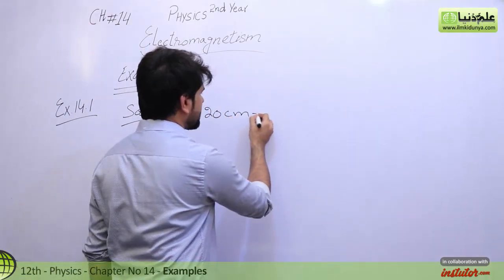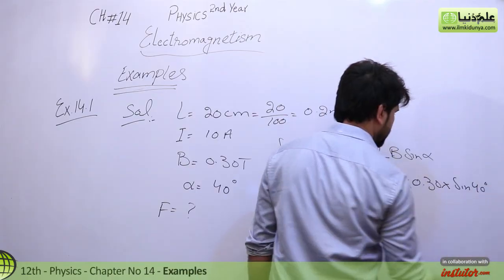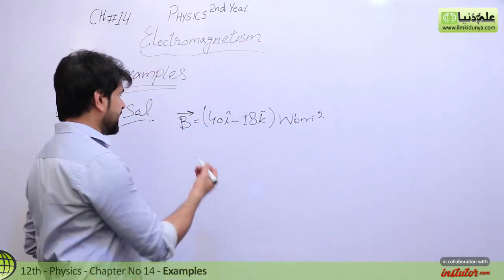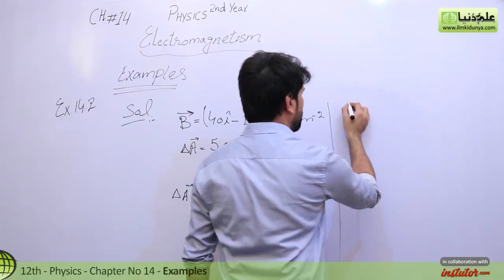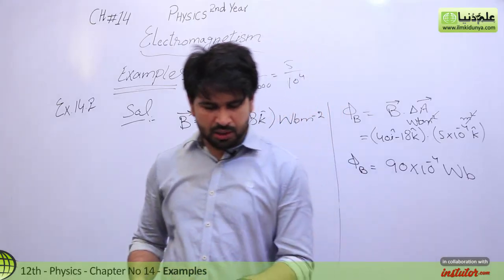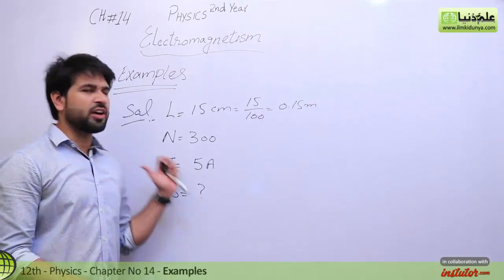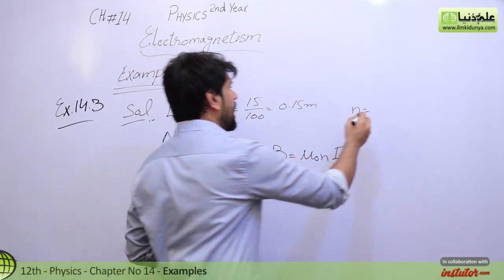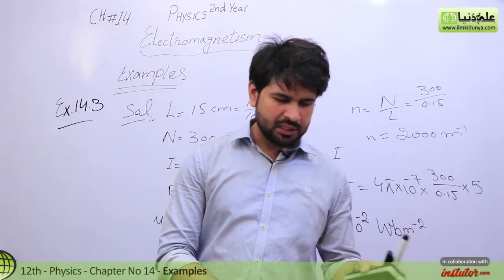FSC Physics book 2, Ch 14, Example no 14.1 to 14.3 -Phy Ch 14 Electromagnetism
In this online lecture, Sir Qasim Jalal explains 2nd year Physics Chapter 14 Electromagnetism.The topic being discussed is Topic Example No 14.1 to 14.3.